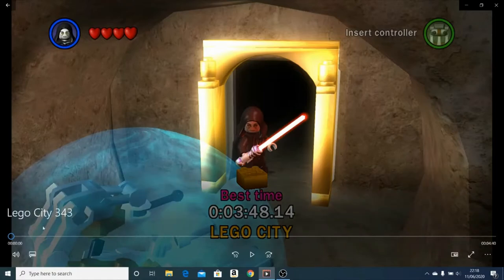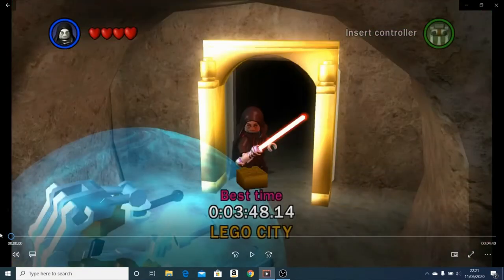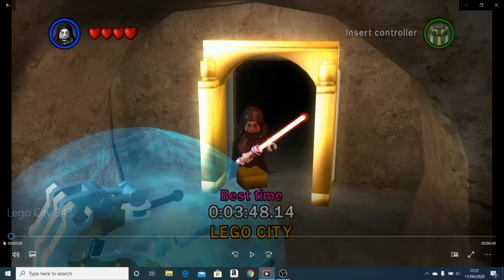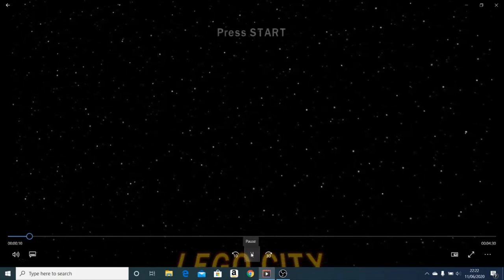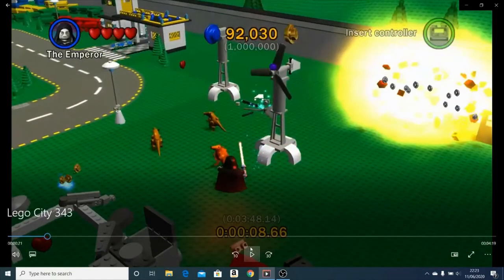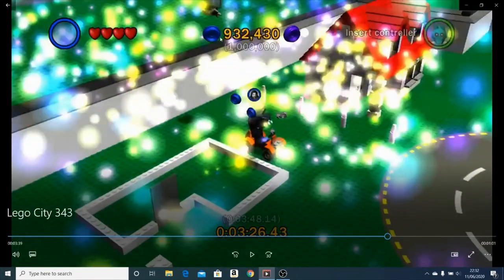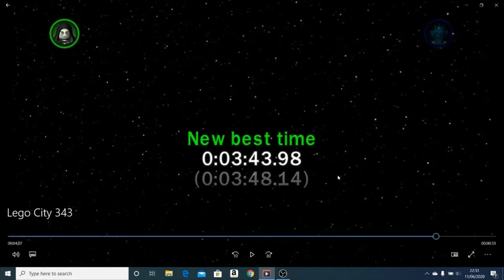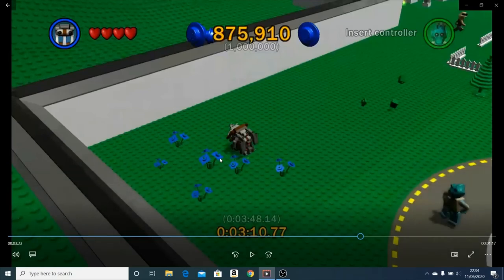Lego City Speedrun Tutorial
List of extras: Super Gonk, Perfect Deflect, EBBs, Force Pull, Super Jedi Slam, Deflect Bolts, Super Blasters, Fast Force, Invincibility, Fast Build